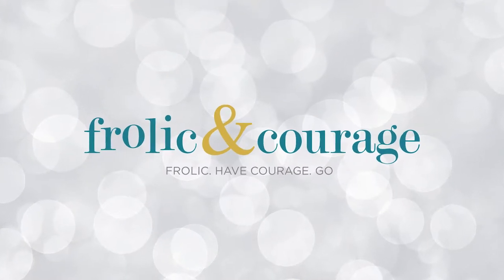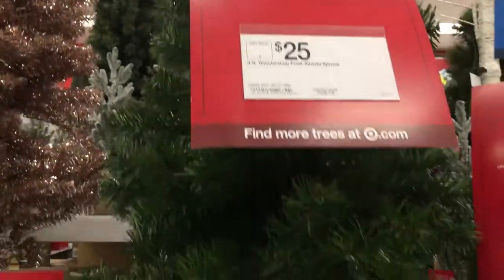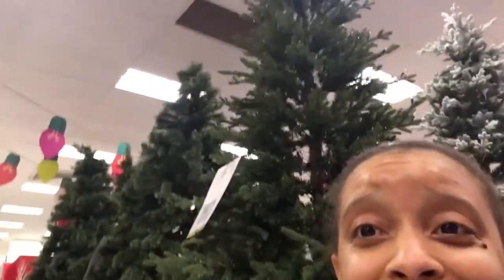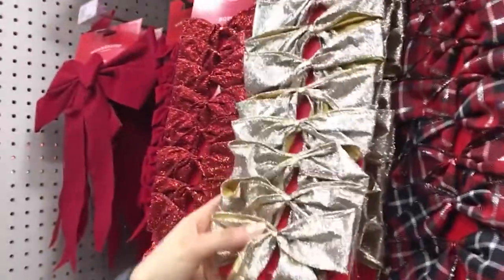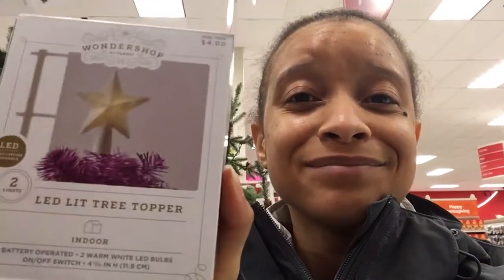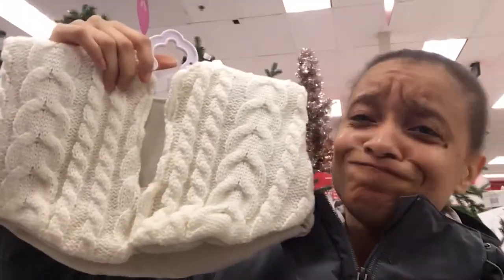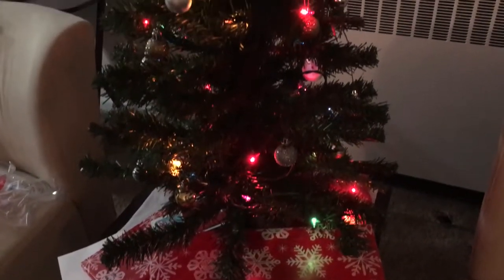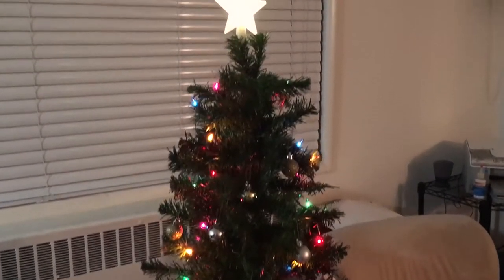Our First Christmas Tree as Newlyweds! | Christmas Vlog | Frolic & Courage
Getting our First Christmas Tree as Newlyweds! | Christmas Vlog | Frolic & Courage.

Our first trip Christmas tree shopping! It's funny but the simple things in life are exciting and getting our first tree together is right in line with this statement. I hope you enjoy my first vlog!

MORE INFO